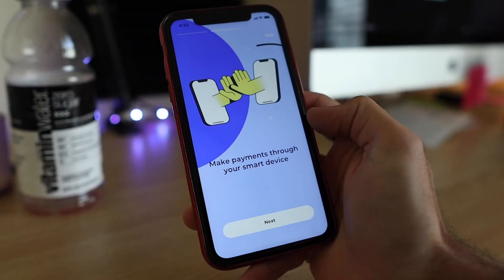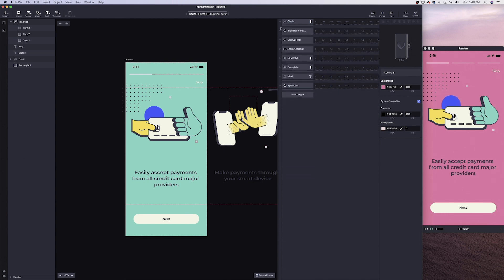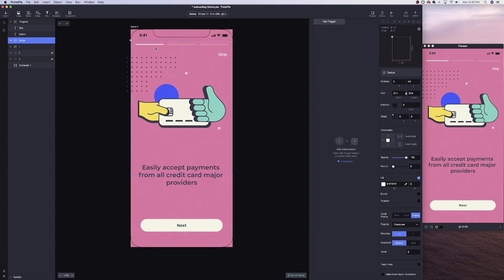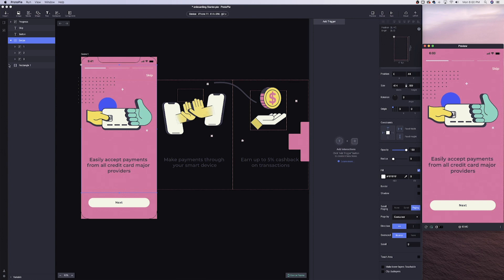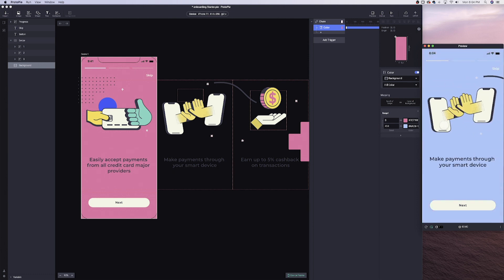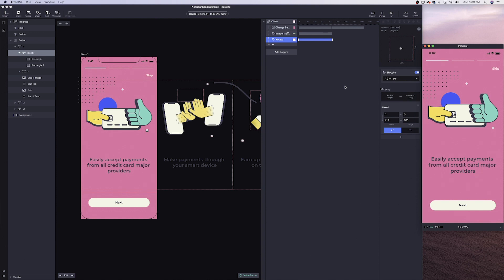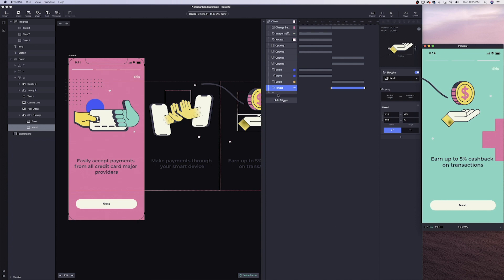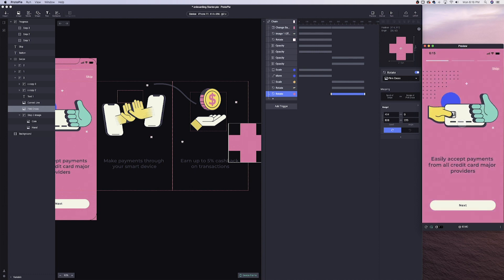Prototype a Mobile Onboarding Process using ProtoPie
Whats up everybody! Today we are covering how to build an onboarding prototype using ProtoPie. Downloading the start files below

Hey there my name is Akram, I am a Front end developer and UI Designer. I'm here to hopefully educate people on how to code projects that actually look good. My stack mainly consist of react.js and node.js. For UI design I like to use adobe XD as my go to.